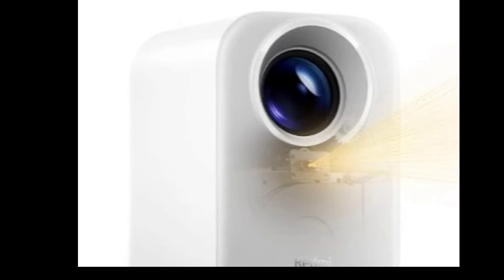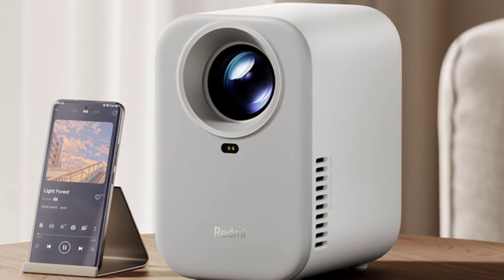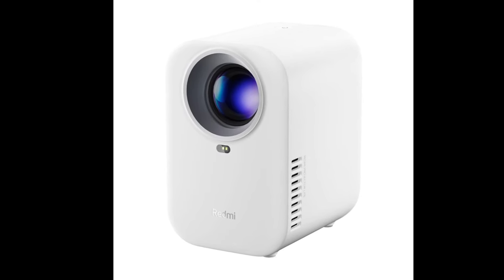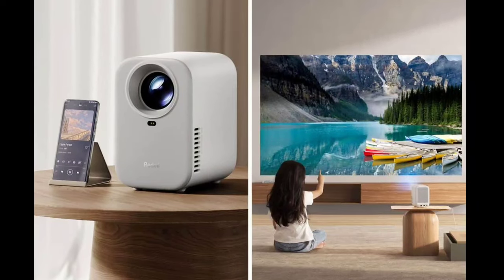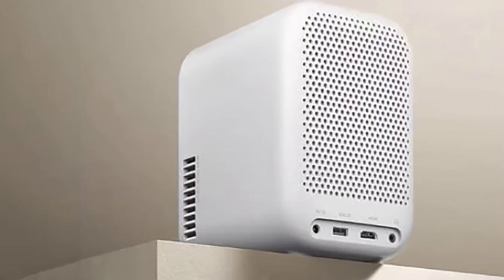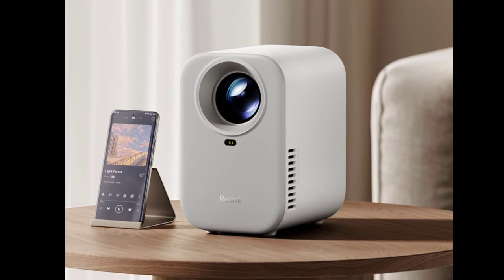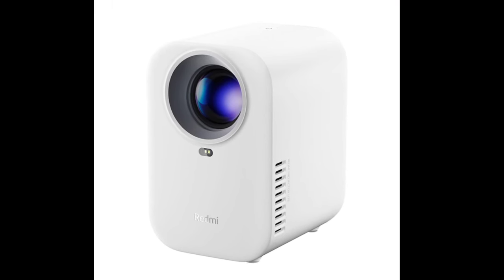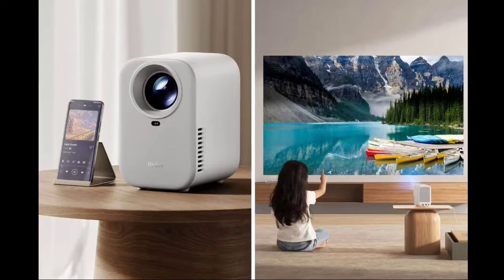Redmi Projector Lite: First Look - Review Full Specifications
The Redmi Projector Lite is currently available for purchase through Xiaomi’s Youpin platform and JD.com for a price of 699 yuan (~$96).